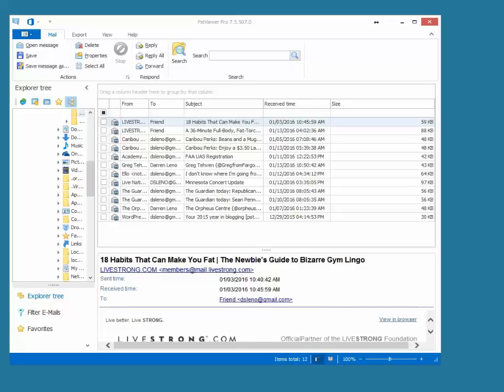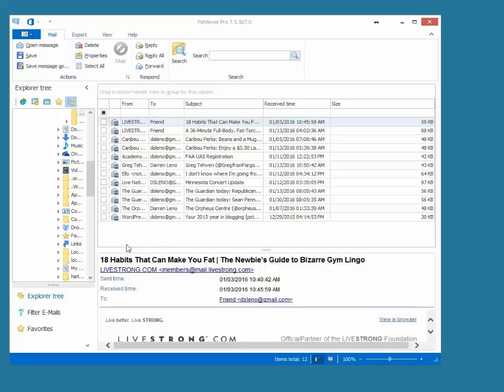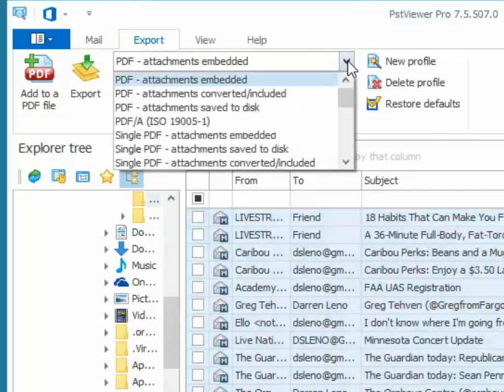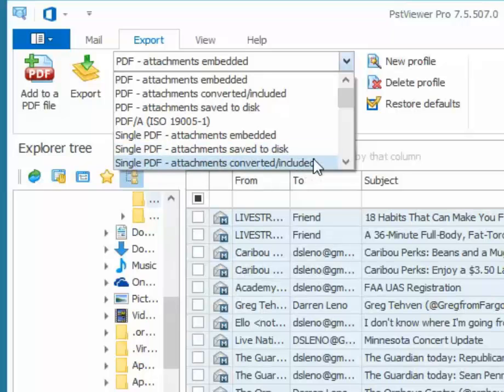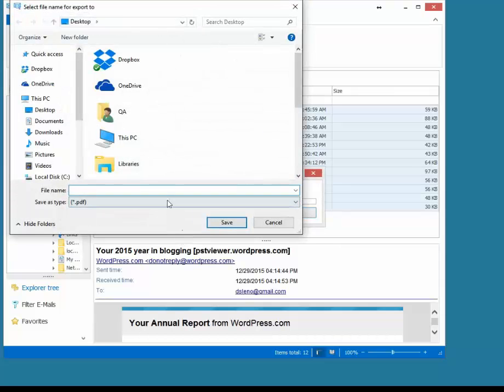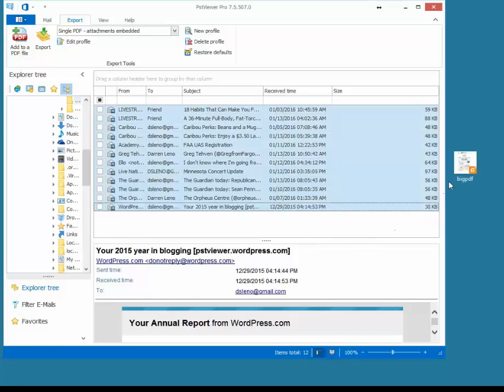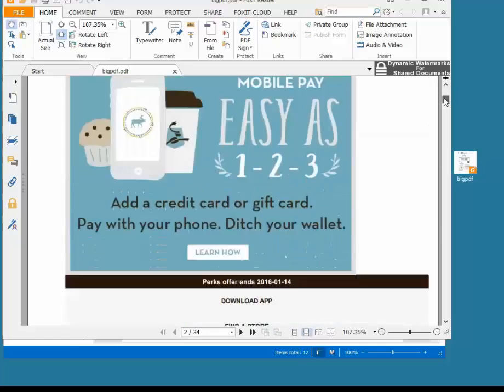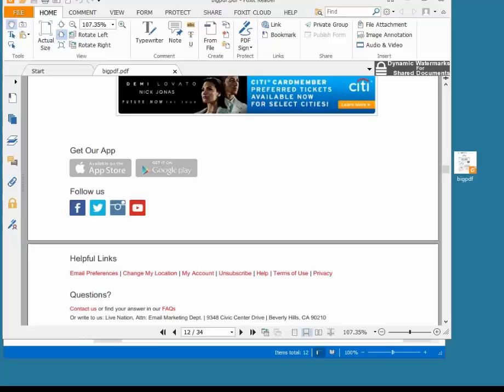EML to PDF: How to convert many .EML emails to One PDF File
Convert EML to Single PDF

Converting EML or MSG email files to PDF requires thinking through how you want to handle email file attachments. Most PDF software can conver the email to PDF easily enough, but fails in processing file attachments.

PstViewer Pro email viewer has special features which make it suited to the task of converting email from msg/eml/pst/ost files to PDF.

This video shows how to convert msg/eml files into a single PDF document file.  PstViewer Pro can take any number of email files and convert them into a single large PDF file.

Watch this video and if you have any questions, post them in the comments below.  You can also visit the article that accompanies this video (see the 2nd line in this comment for the link).

Encryptomatic.com/pstviewer/